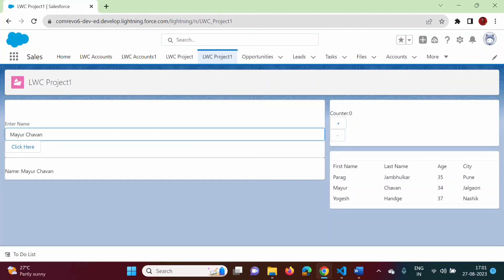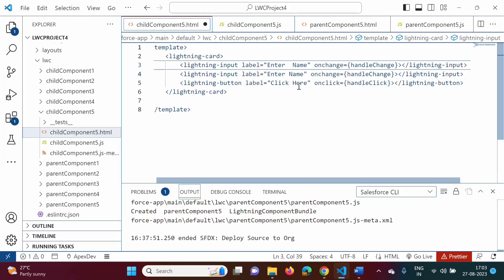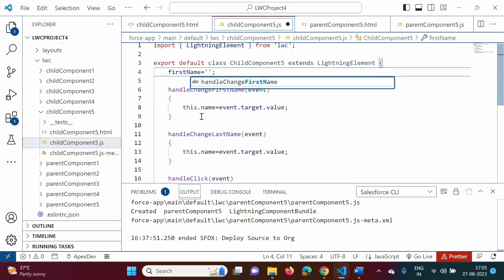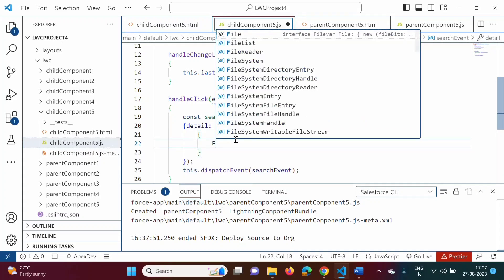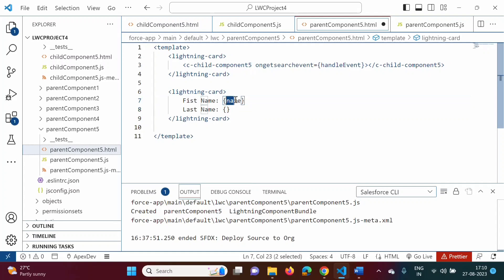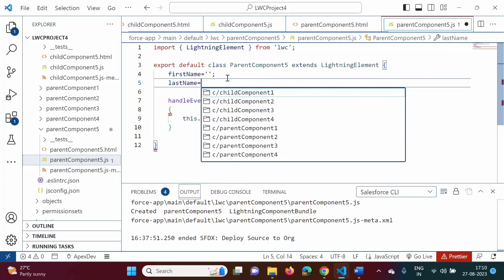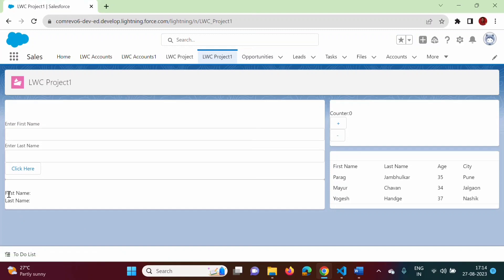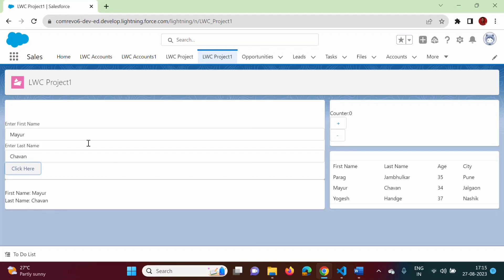#80 How to pass multiple values from Child component to Parent component in LWC | Salesforce LWC